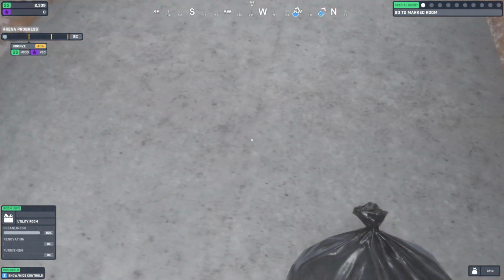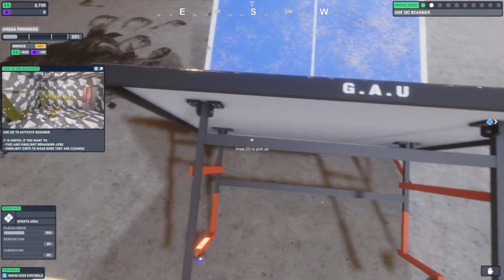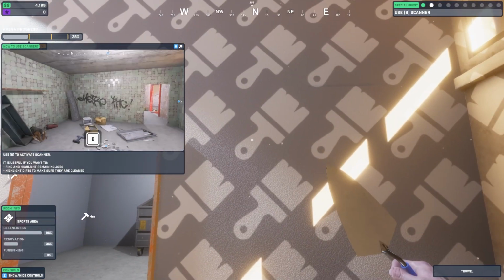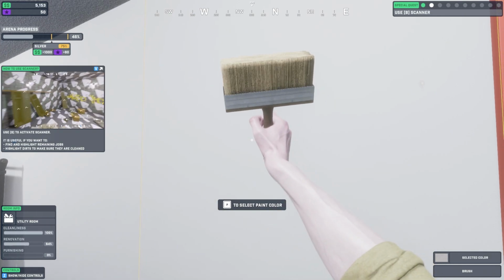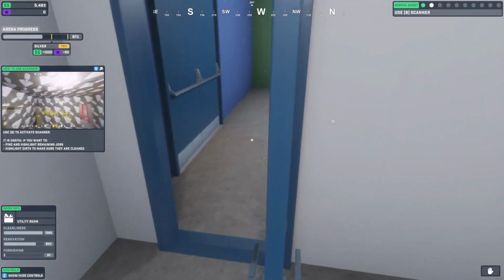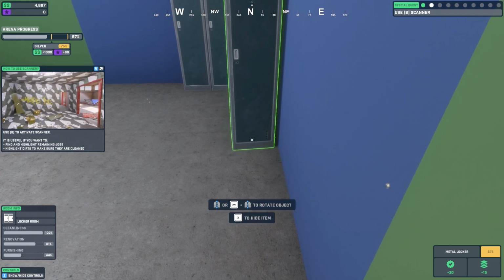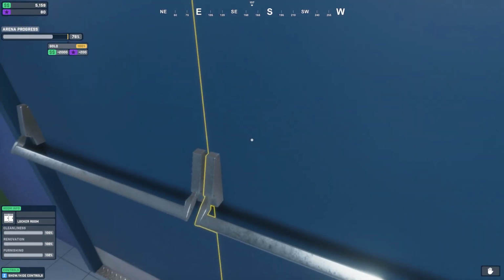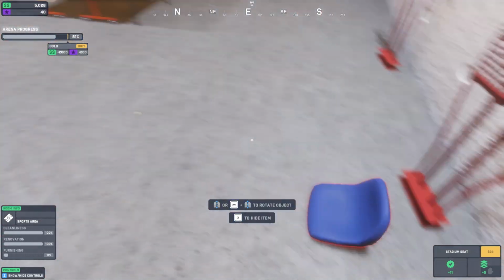Arena Renovation First Job | First Job Playthrough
Take on the role of a one-man renovation team tasked with restoring various sports facilities to their former glory. Many of them have been destroyed as a result of time or lack of care. Don't let them go into complete oblivion - roll up your sleeves and breathe new life into them!